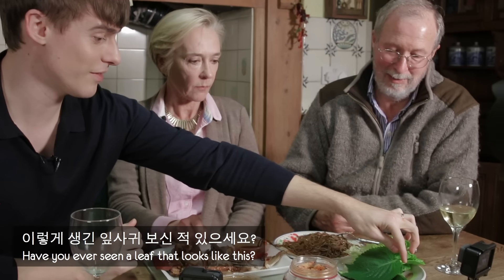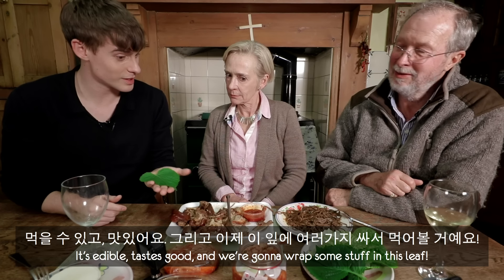족발 + 막국수를 처음 먹어본 영국인들의 반응!?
오늘은 저희 친구들과 가족들에게 족발과 막국수를 소개해줍니다. 맛있겠다아ㅏㅏ

Today we introduce our friends and family to Korean style Pigs Trotters and Makguksu. Yumm

Huge thanks to everyone involved in the creation of this video:
Written and Directed by Josh and Ollie
Producer/Editor: Grace Park
Producer/Editor/Translator: Hyemin Lim
Technical Director/Editor: Mike Kim
Editor/Translator: Sejun Lee